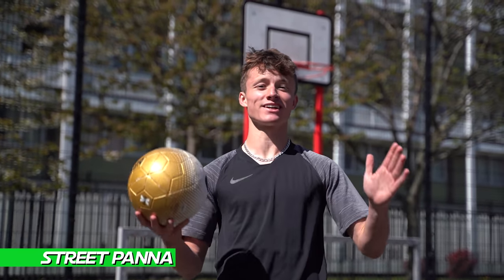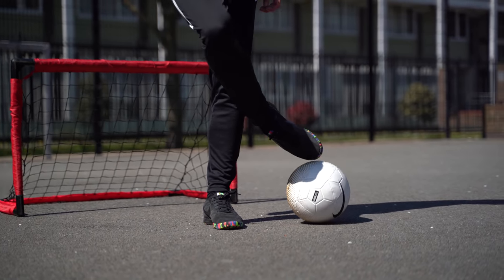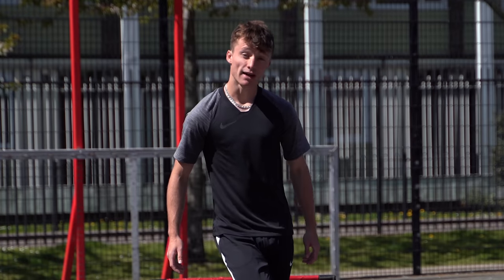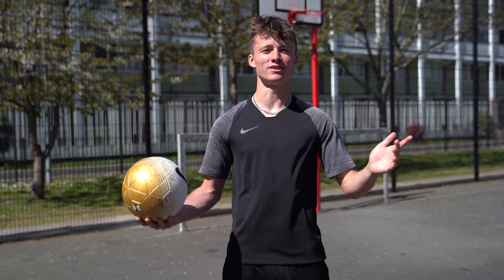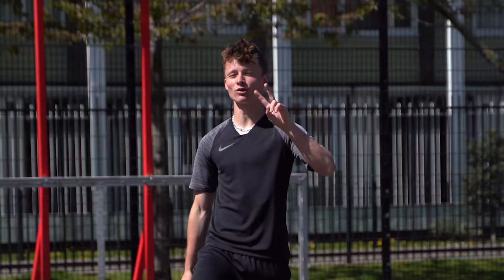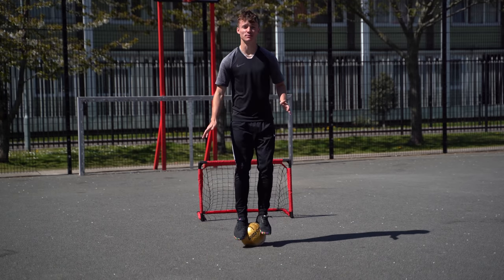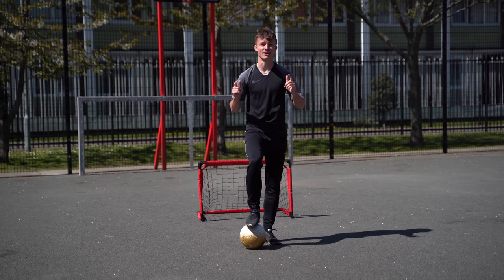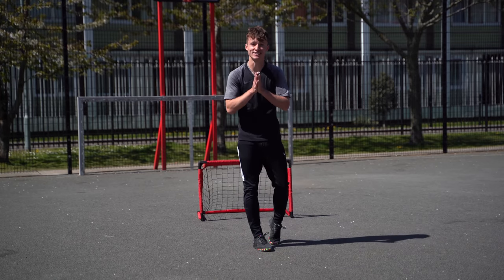How to PANNA a PRO PLAYER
Learn panna football skills - in today's panna tutorial, the latest member of our team, Jack Downer aka. Street Panna, will teach you the secrets behind being able to panna a pro player.

Jack is an absolutely ridiculous street football and panna player, so in today's video tutorial he will teach you the secrets you need to know in order to learn how to panna a pro football player as well - because once you learn these simple and easy steps, your panna game will be taken to the next level with this beginner panna tutorial.